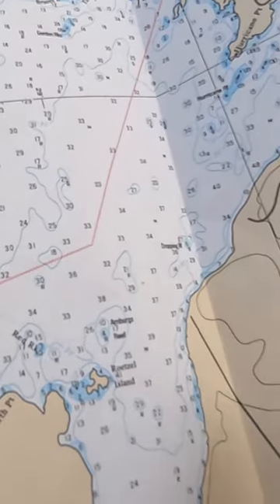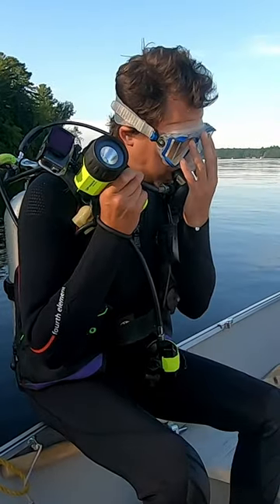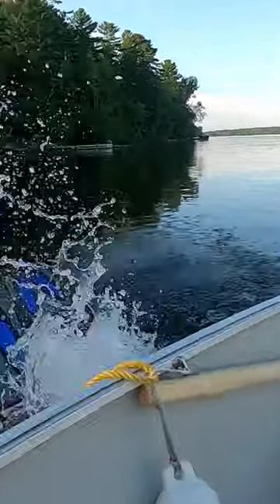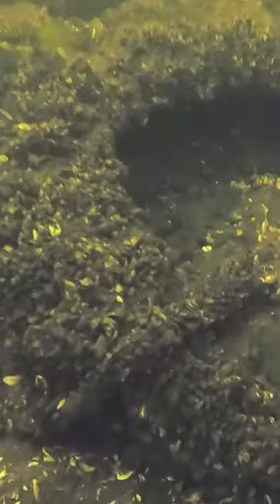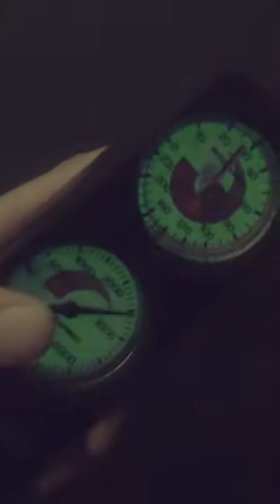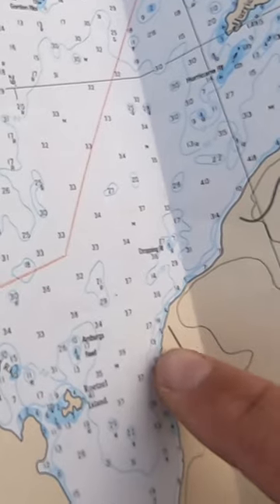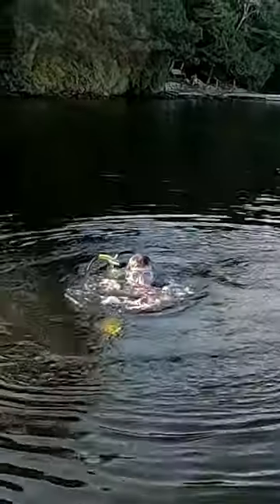Scuba Diving in Pigeon Lake with Explorations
Join Rob from Explorations as he dives in Pigeon Lake, Ontario.